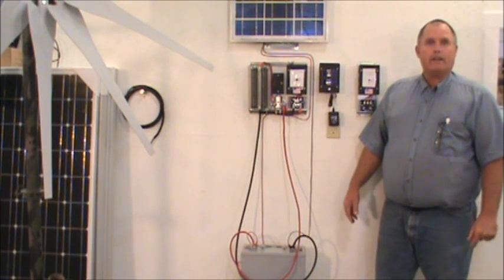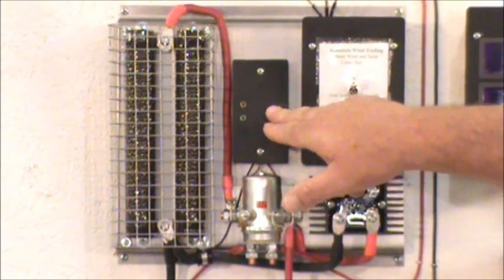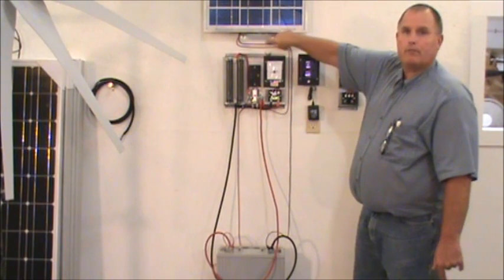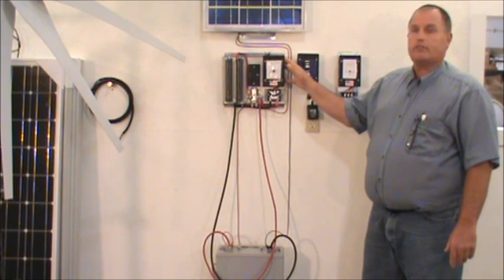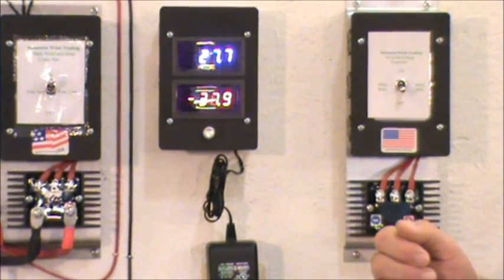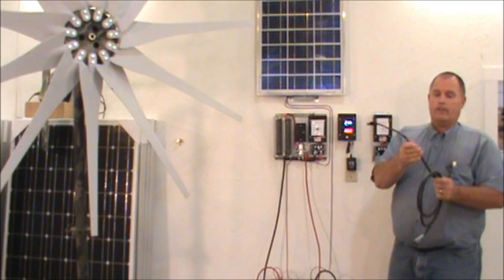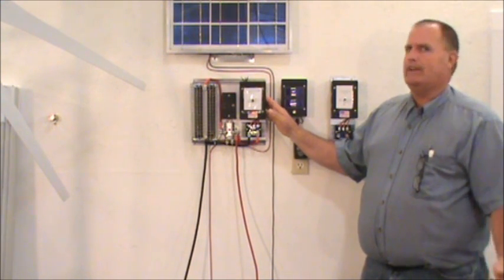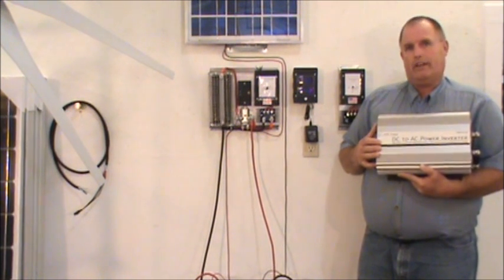Mountain wind trading company charge controller for wind turbines and solar panels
Here's a link to our charge controller

mountain wind trading company has a 3 phase input charge controller with brake switch for their wind turbines. American made.
If you have wind and solar questions here's a good forum to use